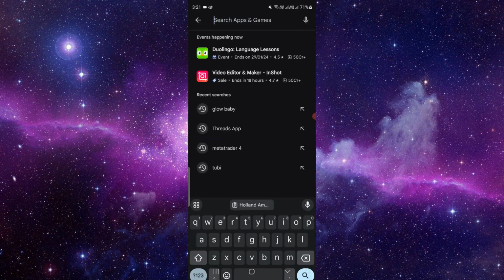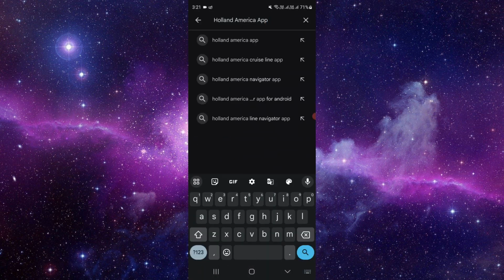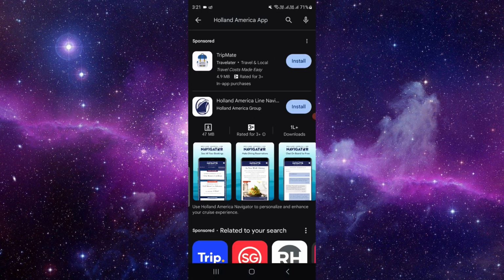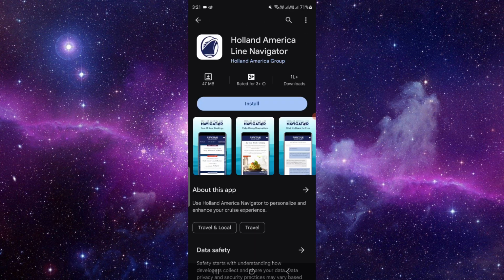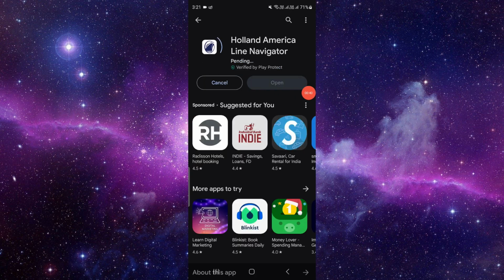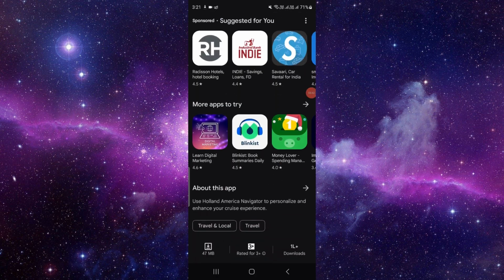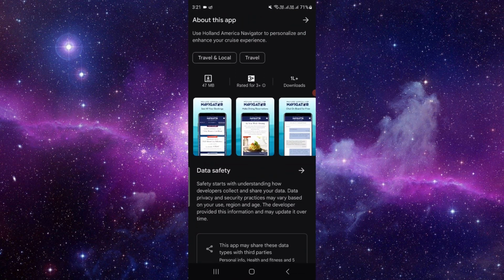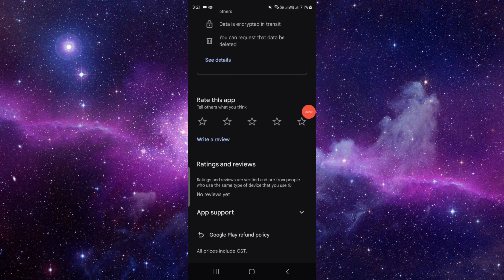✅ How to Install & Get Holland America App (Full Guide)